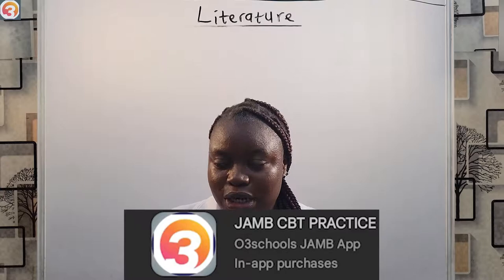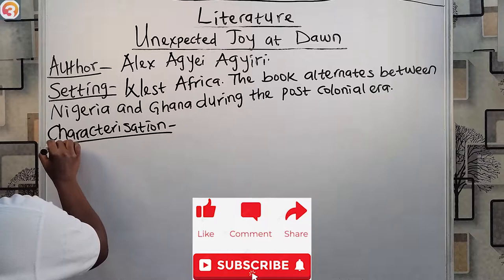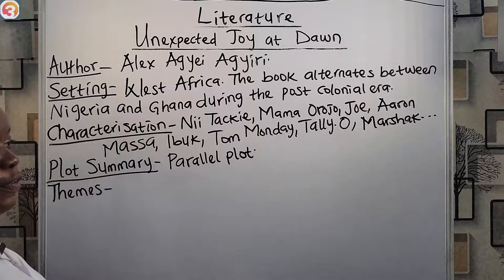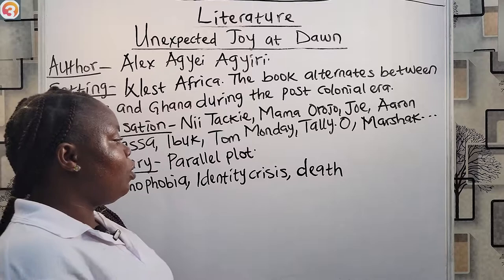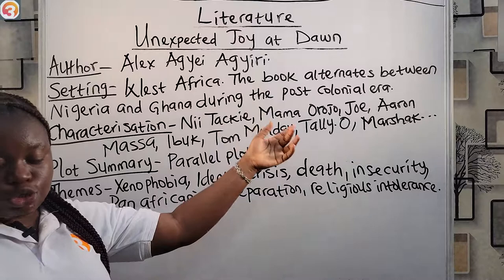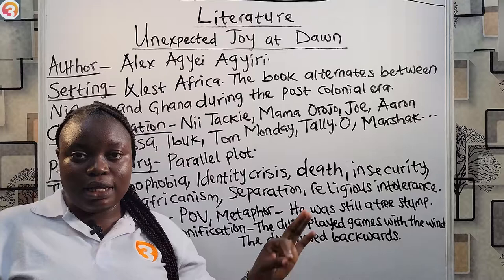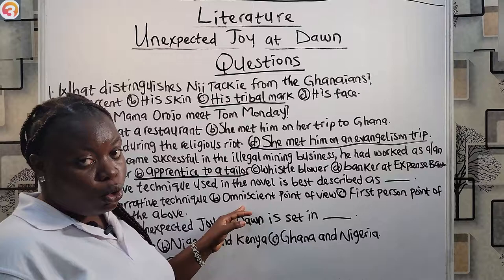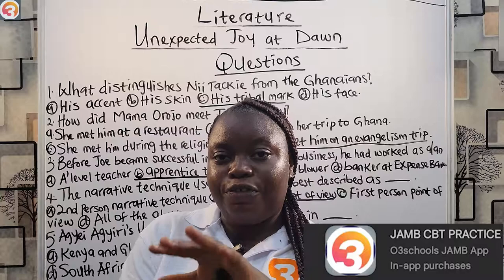JAMB Literature 2025 EP 21 - Analysis of Unexpected Joy At Dawn by Alex Agyei Agyiri, Exam Questions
This is the 21st episode of the JAMB Literature Online Exam Lessons.

In this Episode we learn about the analysis of the novel by Alex Agyei Agyiri novel titled Unexpected Joy at Dawn.